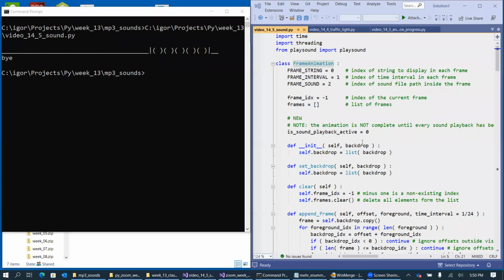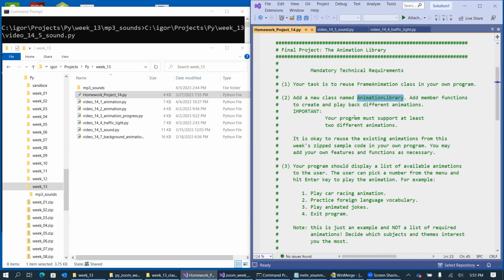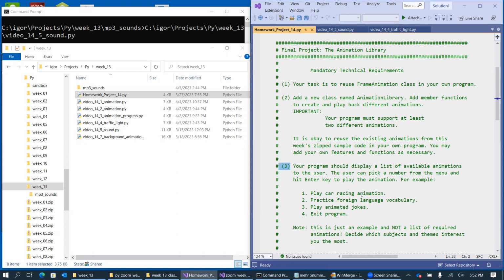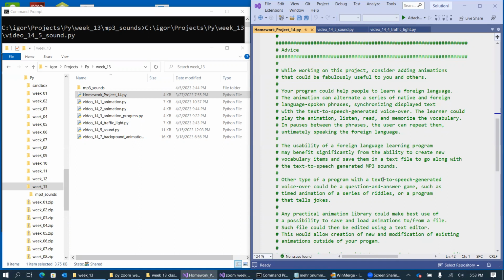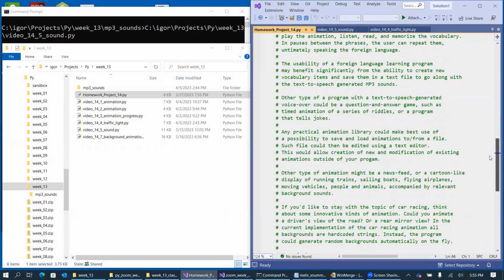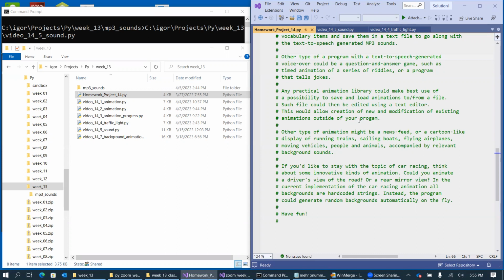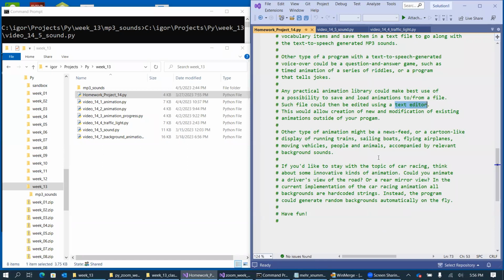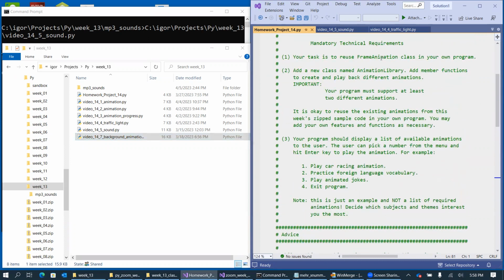14.6 Final Project, the Animation Library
14.6 Final Project, the Animation Library